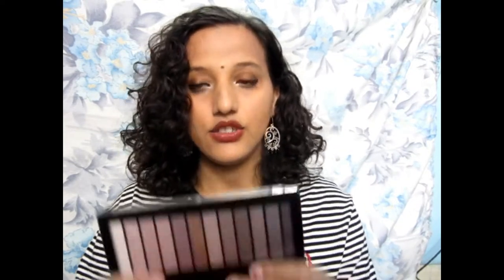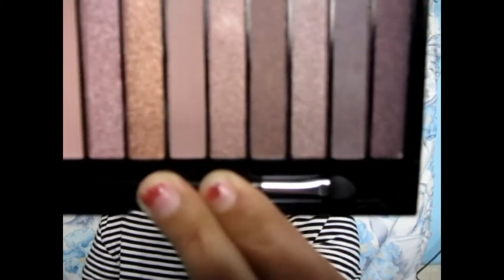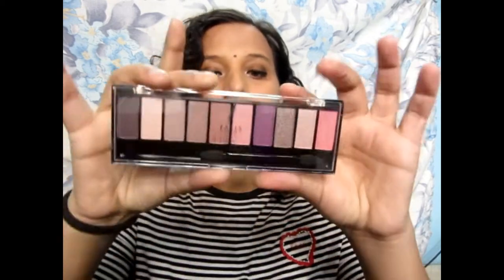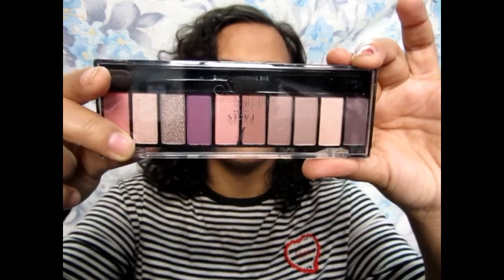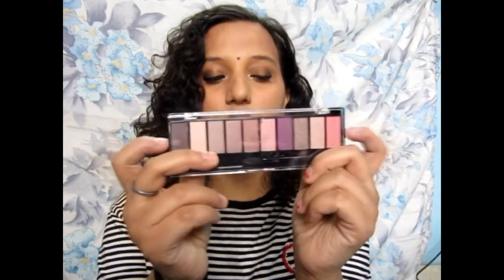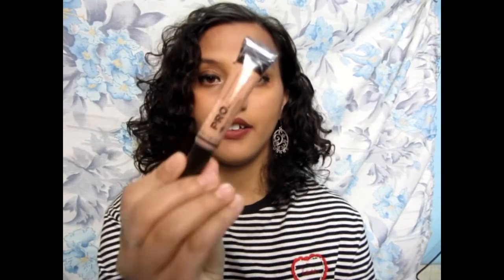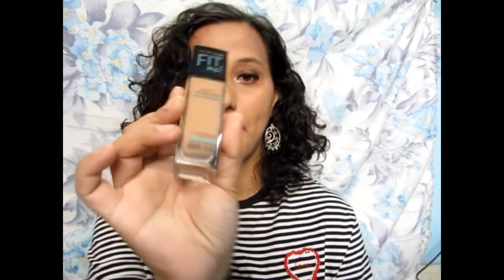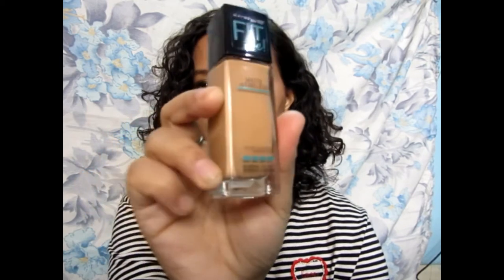Nykaa Sale Haul| Mini review| Archana Malasi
Hello Everyone,
Nykaa is having a sale, I thought why not to save money.
Products Mention
Makeup Revolution Redemption Palette- Iconic 3- 840
Maybelline Fit me foundation- Warm Honey- 431 INR
LA Girl Pro Conceal - Nude- 506
Facesv Ultime Pro Eye Shadow Palette- Rose 02- 699